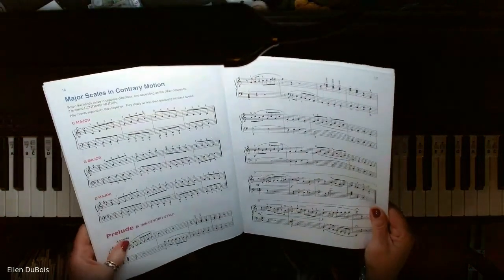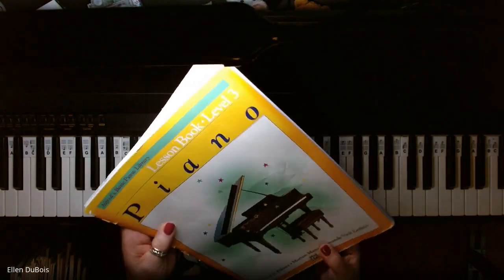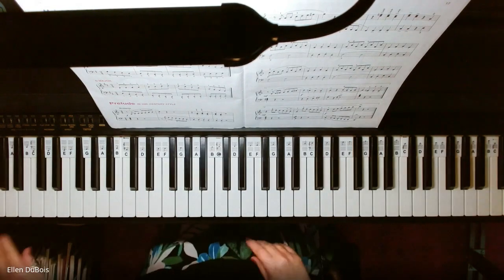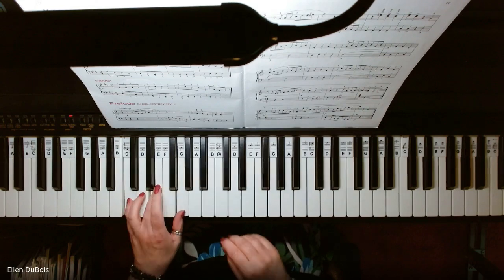Prelude in 18th-Century Style, Alfred's Basic Piano Book 3, Played Slower